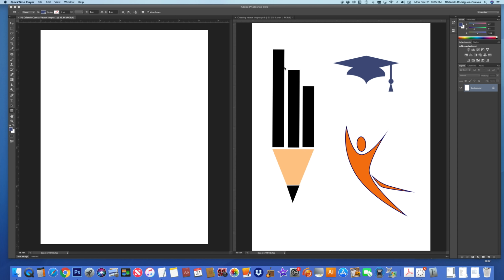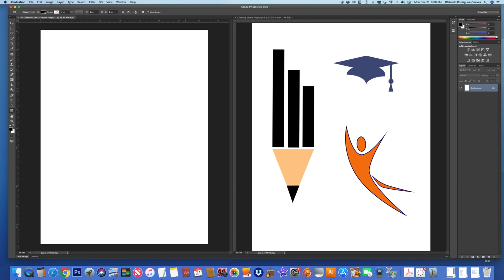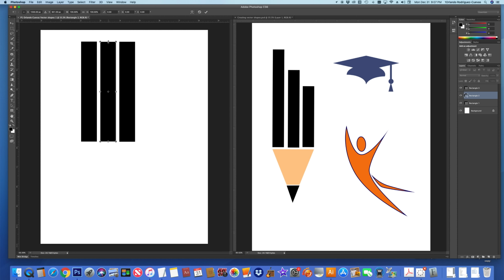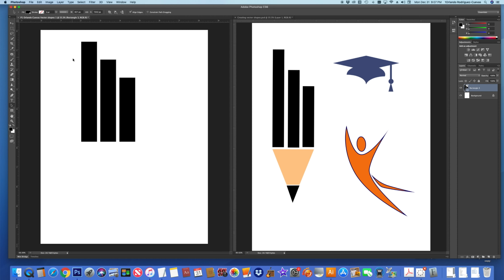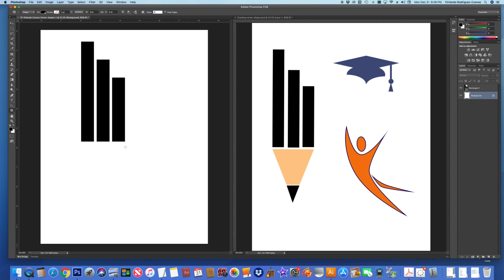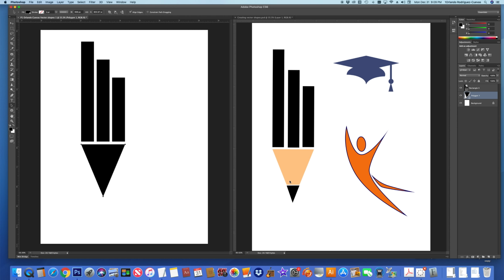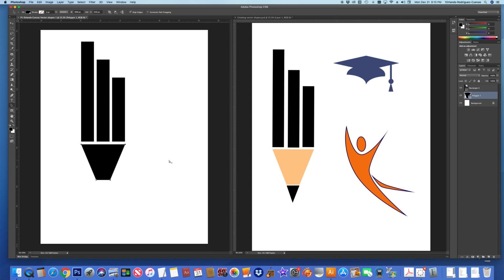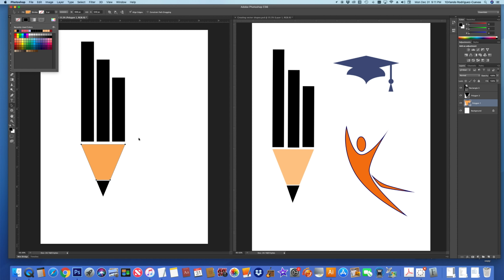Vector pencil 1